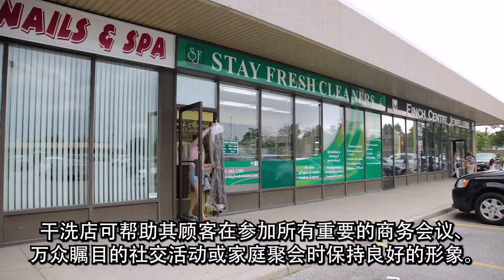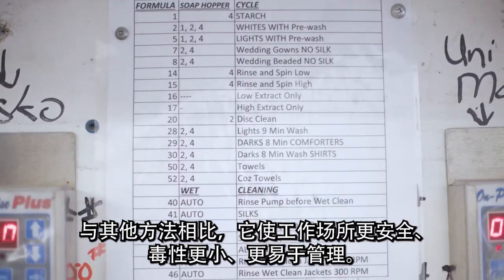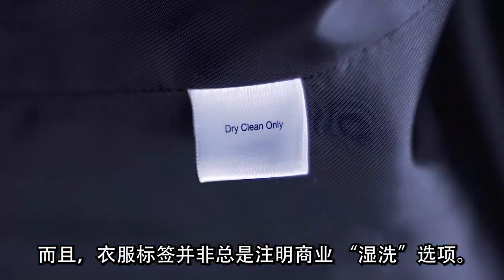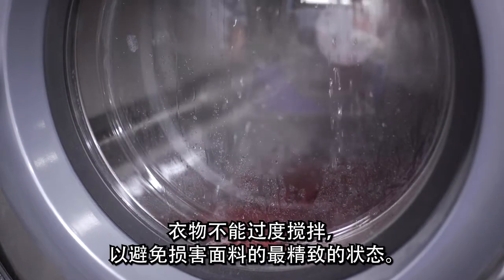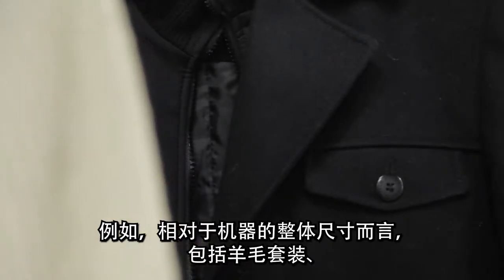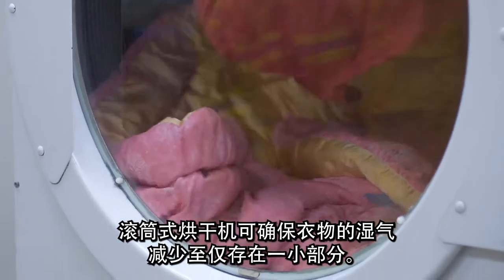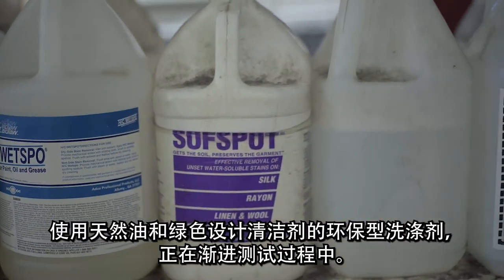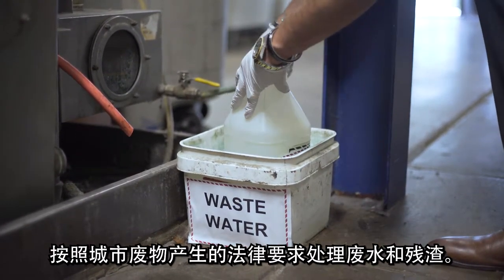Dry Cleaning Best Practices: Wet Cleaning [Chinese Subtitles]